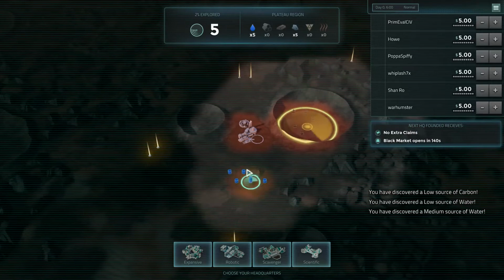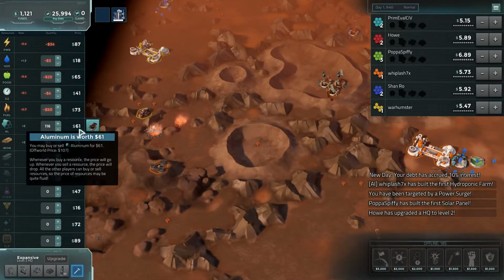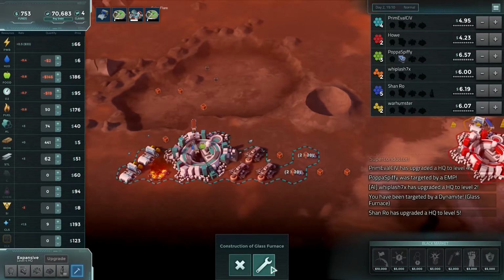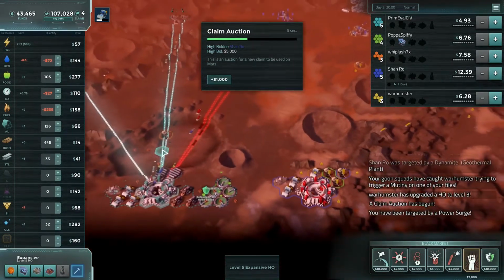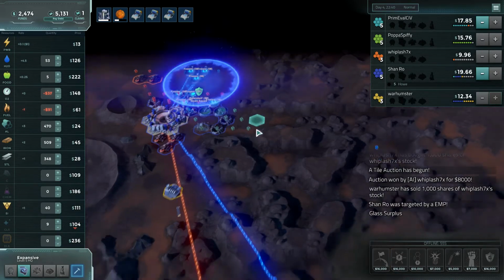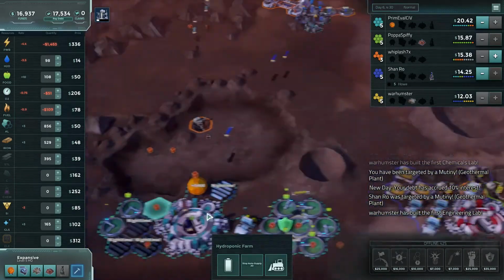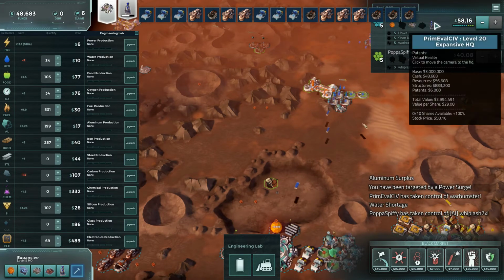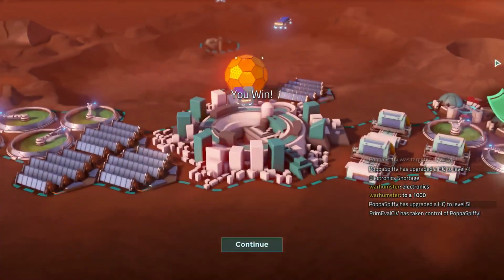Offworld Multiplayer March 19 Game 2